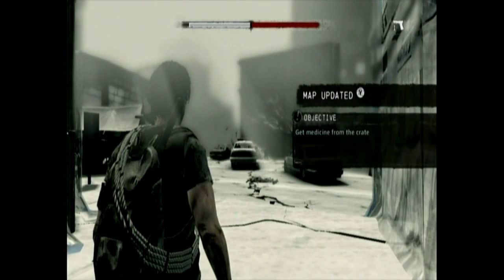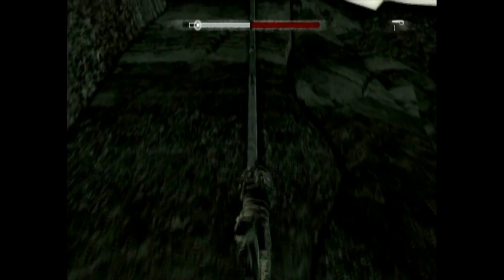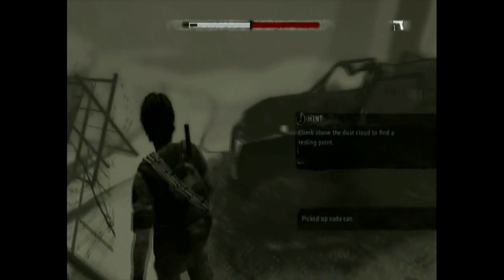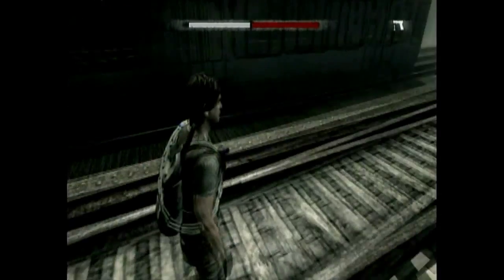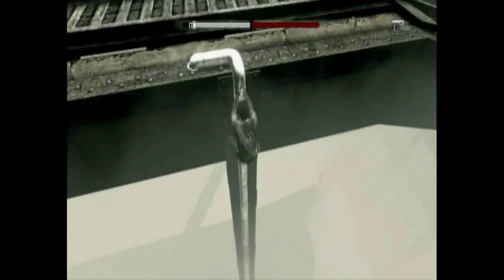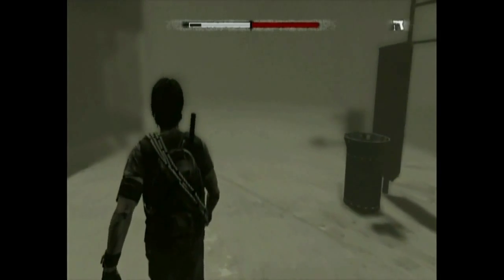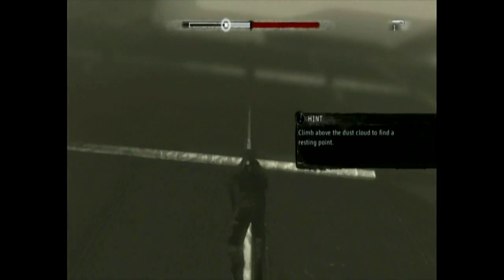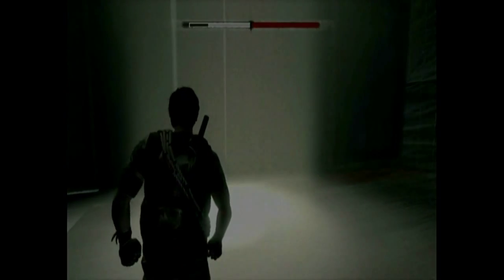I Am Alive - Survivor 100% Completion - Episode 4: Dust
This is a full guide on how to complete the game I Am Alive in one playthrough on Survivor mode.  I'll be showing you how to get all of the achievements/trophies and how to get through the levels getting the most items.